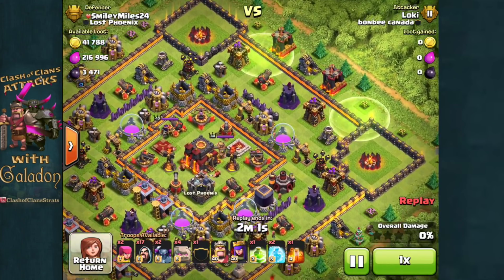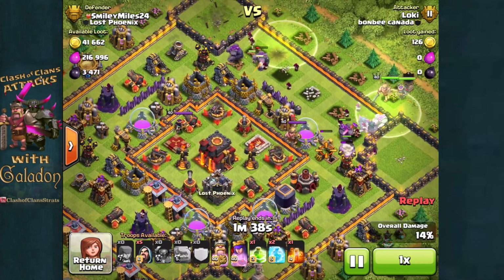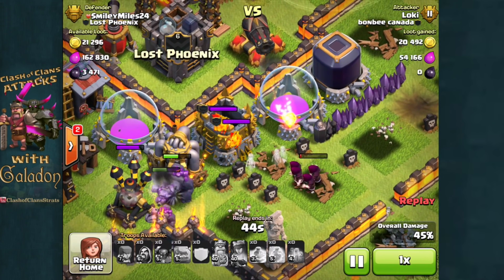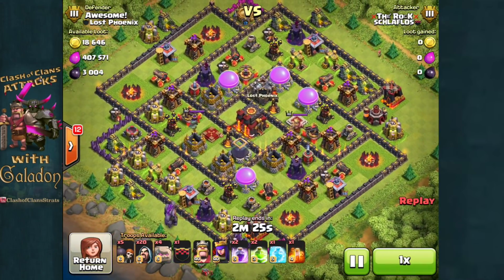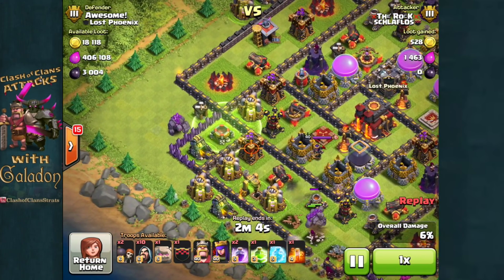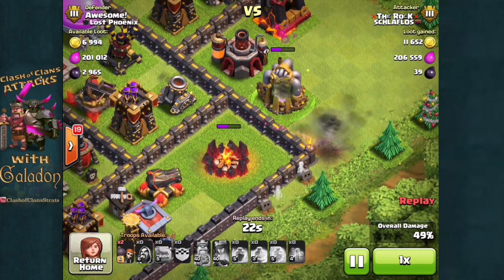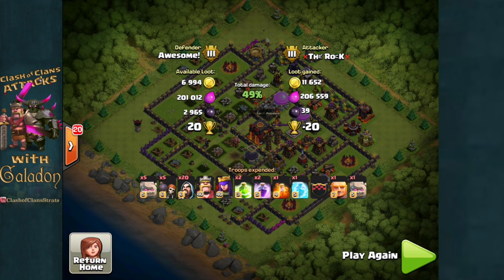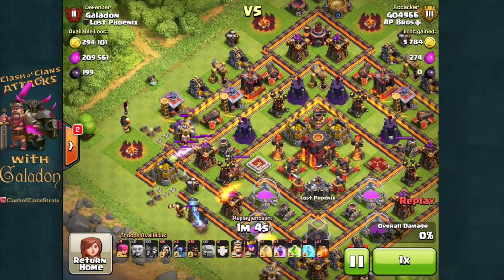Clash of Clans - WHAT THE... - Attacks That DON'T Make Sense...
Clash Of Clans Attacks presents some "What The…" attacks in Clash of Clans- unusual attacks with unusual outcomes that can be hard to explain…

Nothing has changed on YouTube- but you CAN see all of my videos 7 days earlier (and TONS of other content) here: